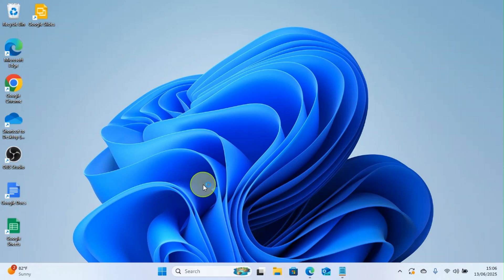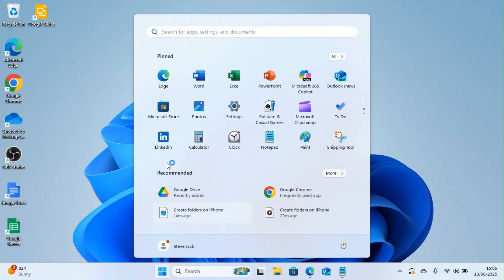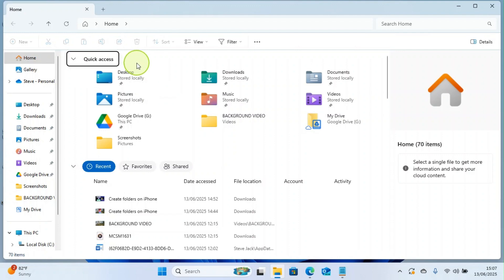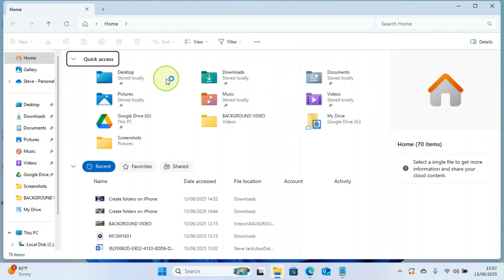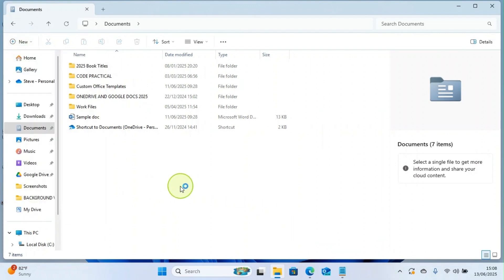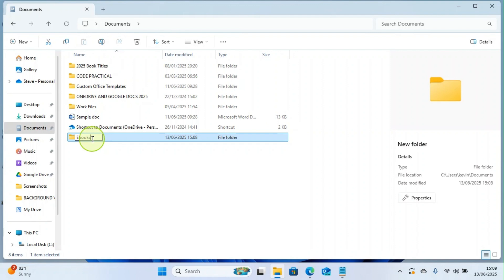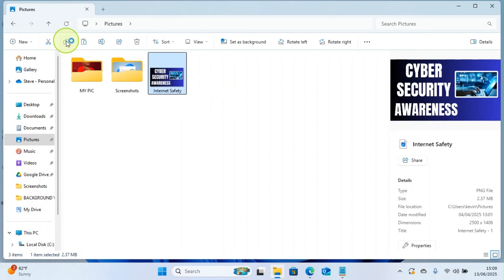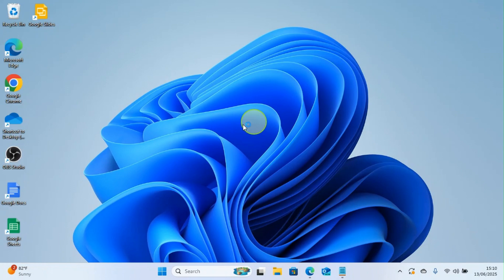How to Create Folder on Laptop (Organize the Files on your PC)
In this video tutorial, learn how to create folder on laptop and add some files inside it. This goes a long way in helping you organize the files you have on your machine properly. So, learn how it is done and keep your PC neat.

How to Check Battery Health of HP Laptop in 2024 - See Battery Health in Windows 11

Best Way to CREATE ACCOUNT on Canva in Easy Steps Using a Laptop/Computer | Sign Up on Canva

Once you follow all that are explained in this video, everything will be fine.

Learn with Mike offers quality tutorials on tech and insurance. In the field of tech, he offers "how-to" videos to help you complete some tasks on iPhone, Android smartphones, and computers. He walks you through in easy-to-follow visuals. In the field of insurance, which is part of finance, he explains everything calmly for your deeper understanding of the field.

Chapters
00:00 Introduction to folder creation on laptop
00:07 How to launch file explorer on HP laptop
01:02 Laptop major folders explained
01:57 Create a folder on HP laptop
03:09 How to copy and paste files in laptop (HP)
04:10 Conclusion